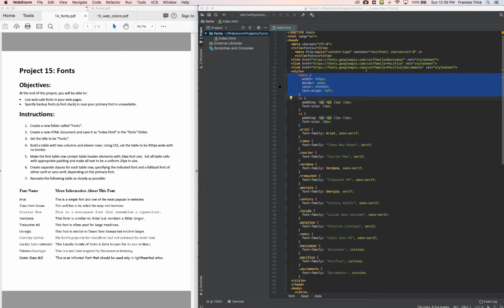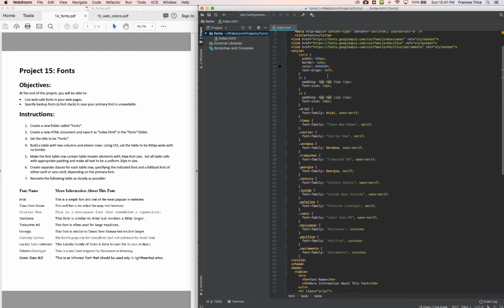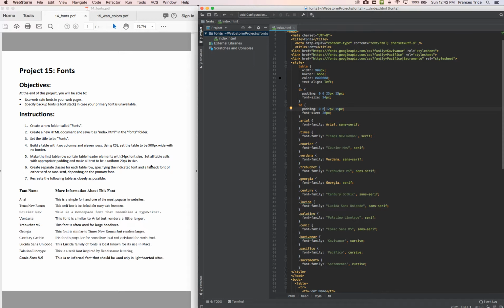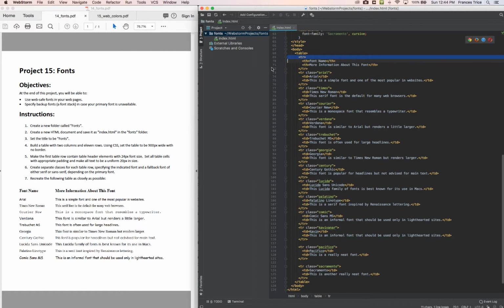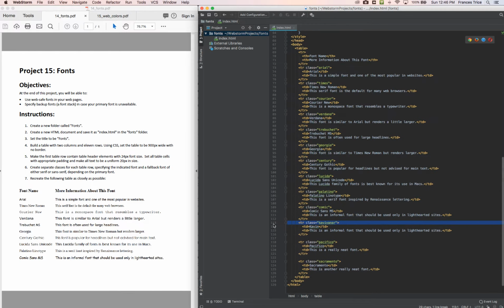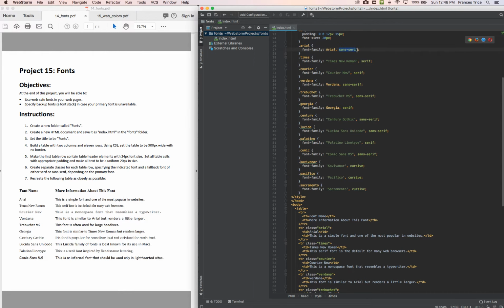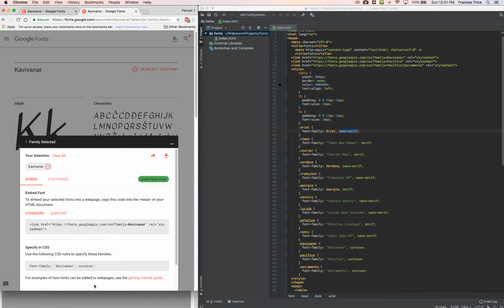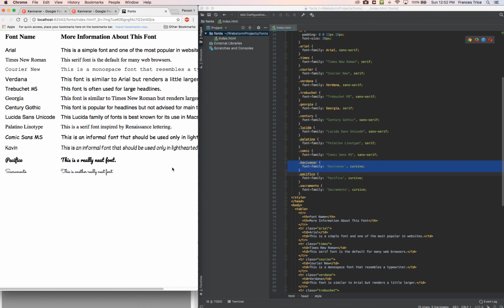2018_fall_gdes_2342_web_design_web_fonts